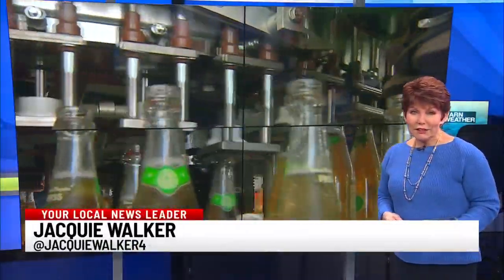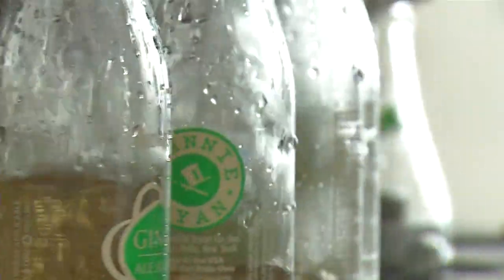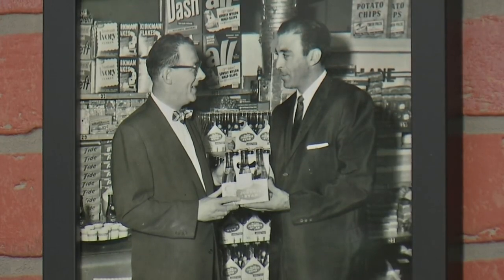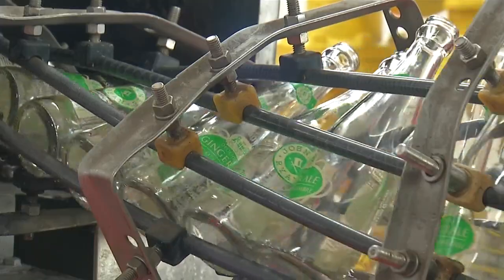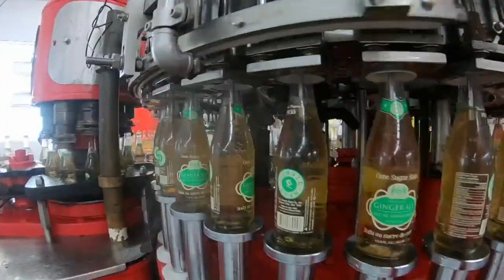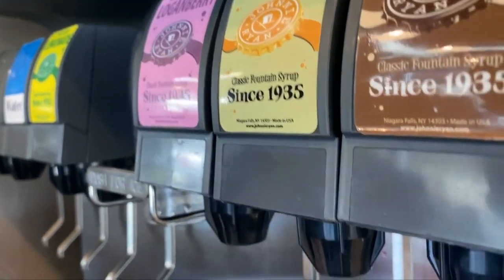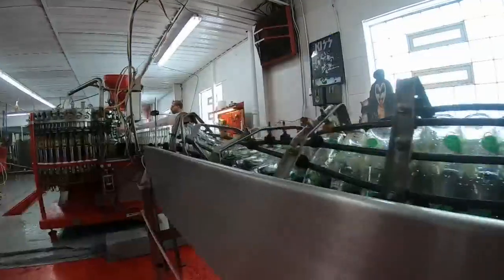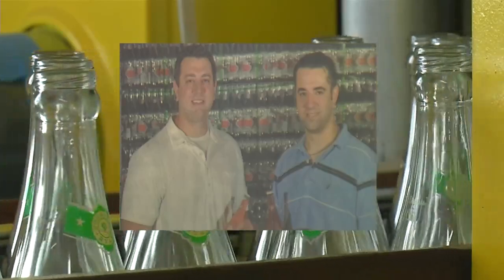Buffalo Behind the Scenes: Johnnie Ryan Beverage